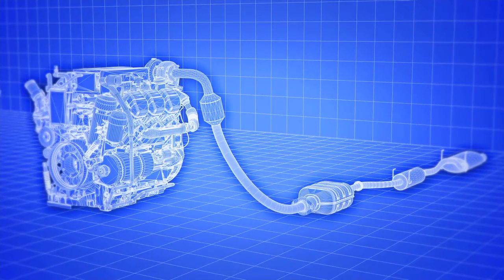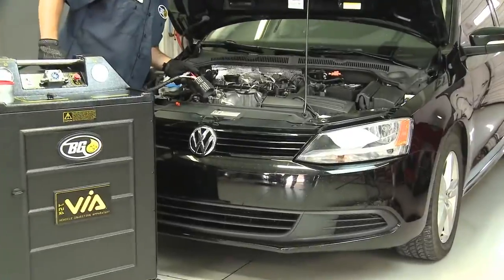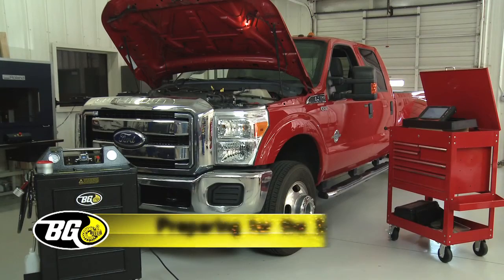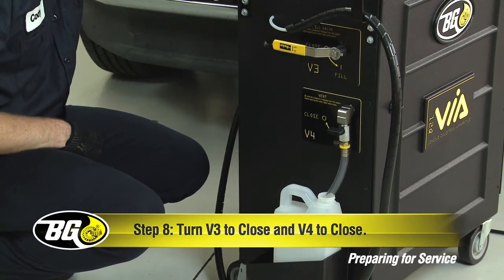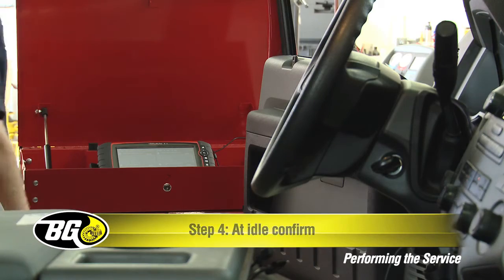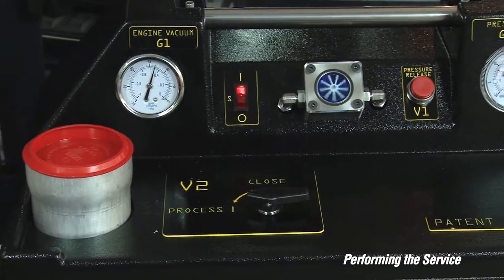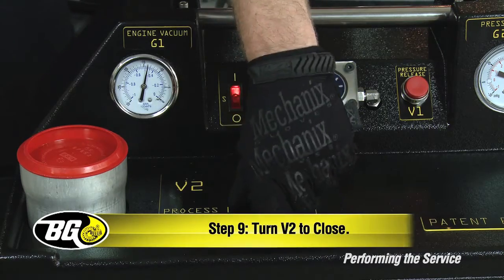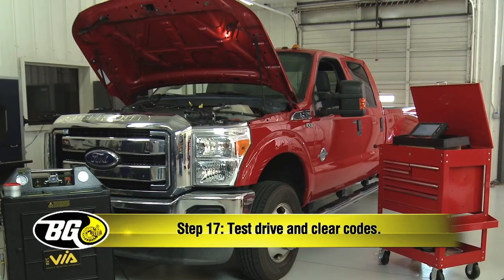BG DPF & Emissions System Restoration Service